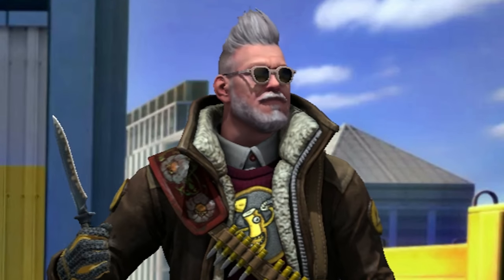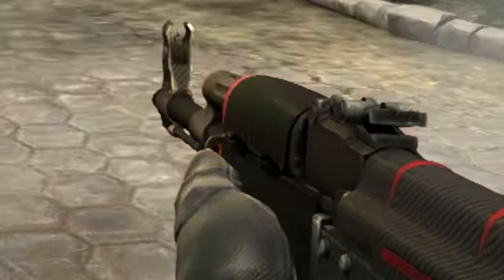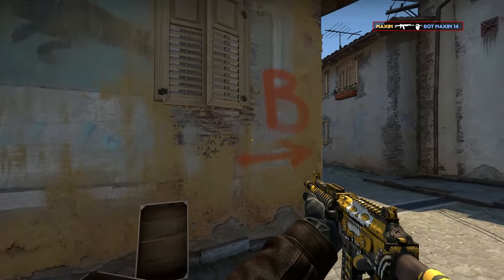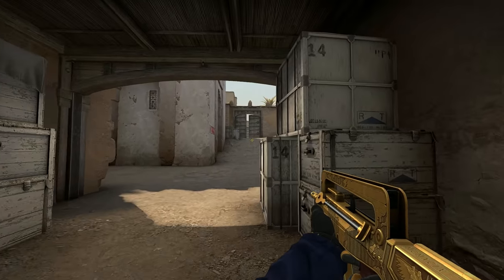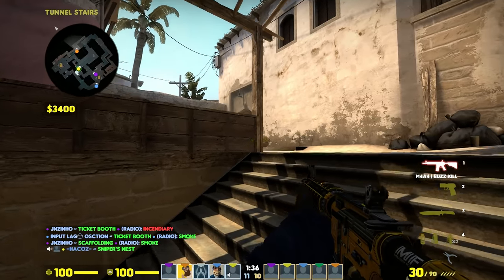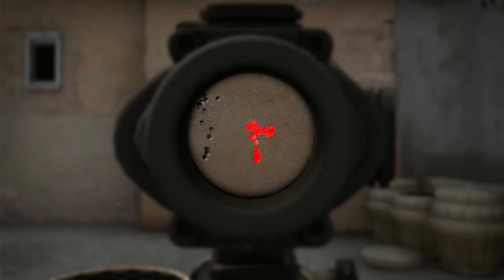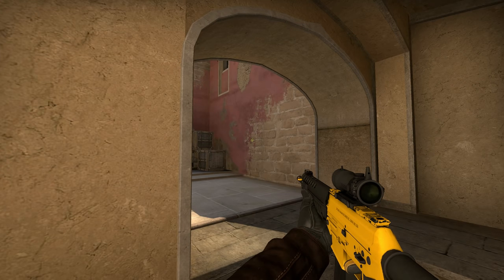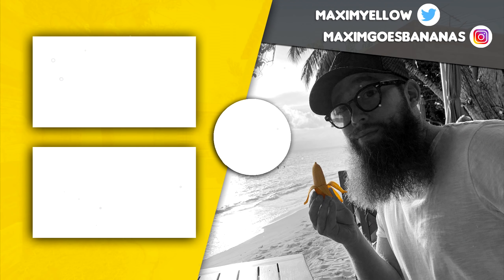CS:GO Weapons Done Quick: Assault Rifles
🟡 Get my mousepad now for instant Global Elite

00:00 - Intro
00:08 - AK
00:41 - Galil
01:12 - Famas
01:44 - M4A1-S
02:01 - M4A4
02:28 - AUG
02:56 - SG553
03:20 - Best Assault Rifle (General Use)
03:23 - Worst Gun (General Use)